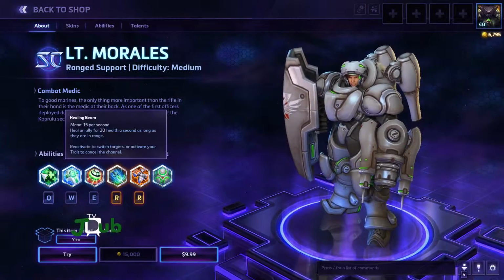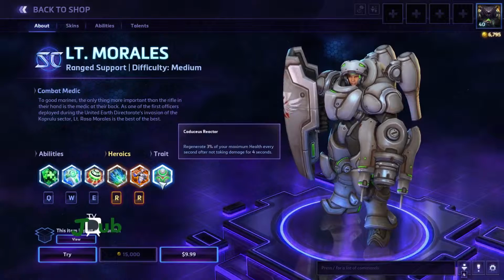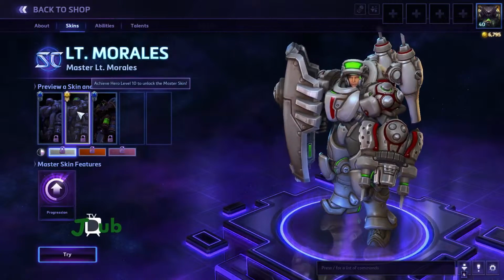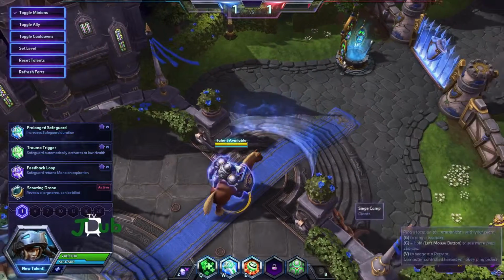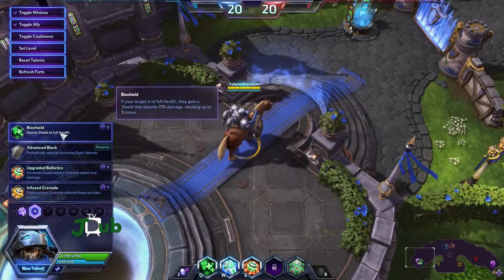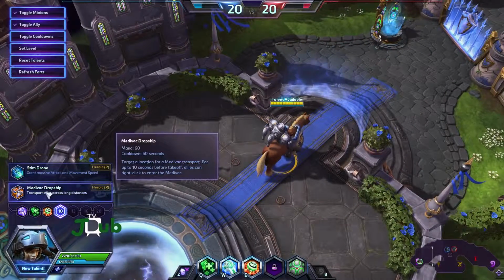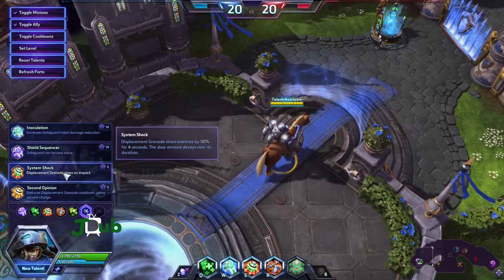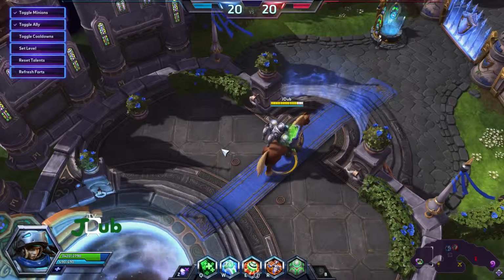Behind the Heroes - Ep 22 - Lt. Morales - HotS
An in depth look at the abilities, traits and skins of the Heroes in Heroes of the Storm.  This episode we find the cure to all your ills as we ride along with the medic, Lt. Morales.